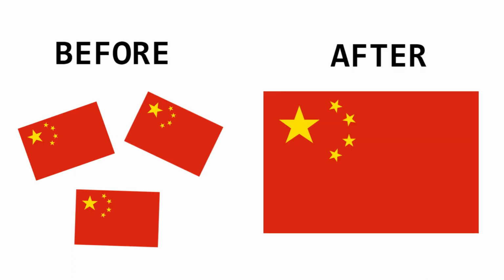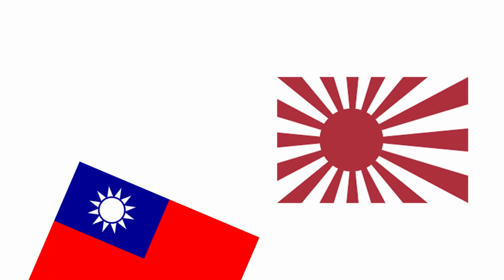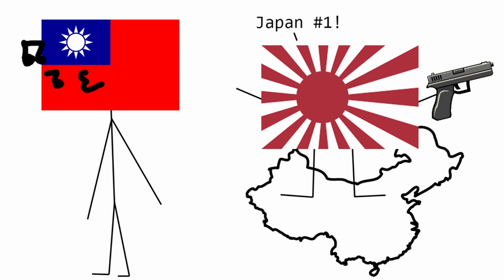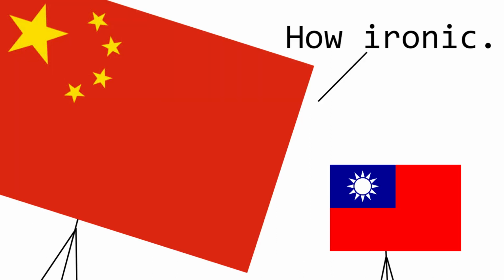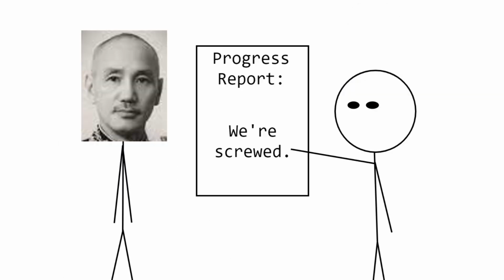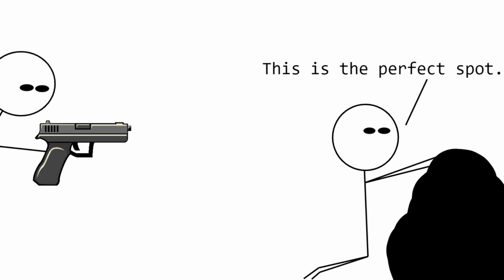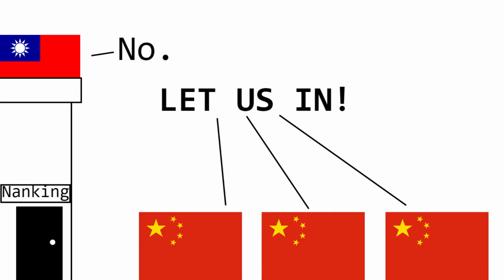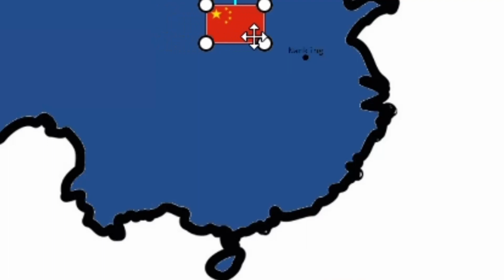The Deadliest Civil War in History | The Chinese Civil War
0:00 Introduction
0:32 An Impeding Crisis
2:12 The Red Enemy
3:16 Interwar Civil War